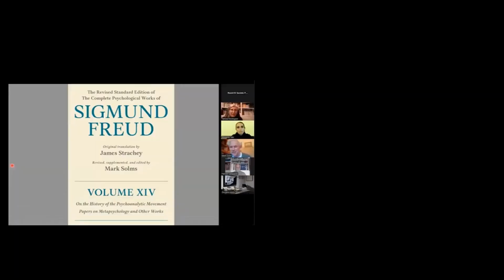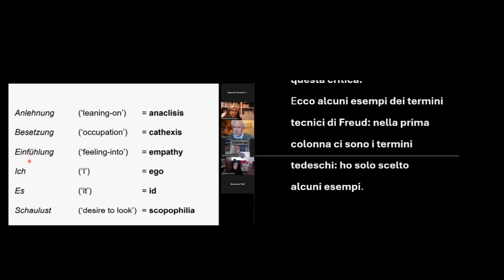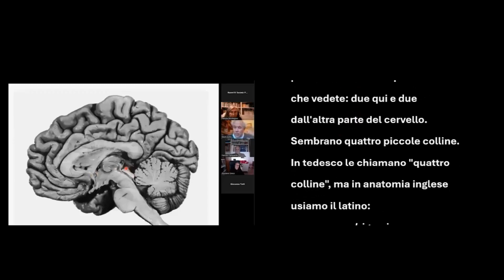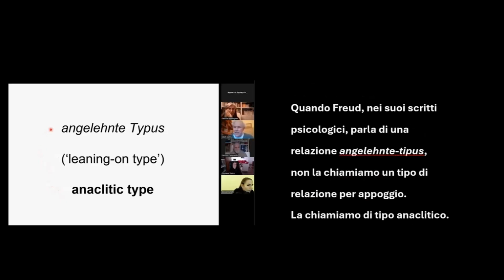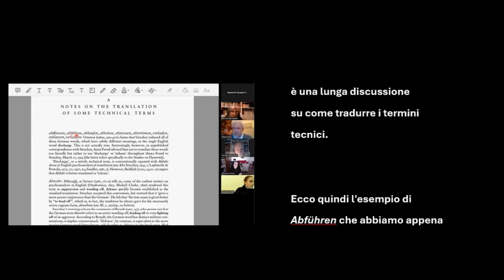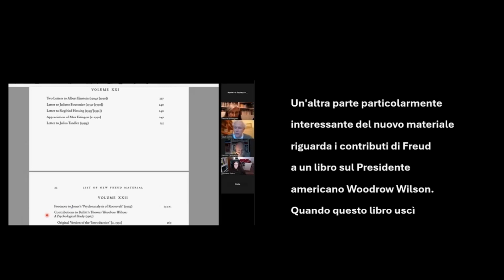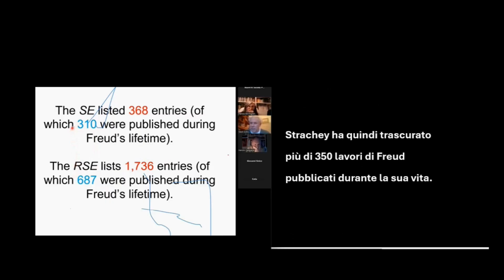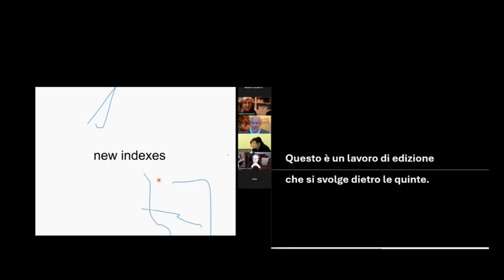Incontro con Mark Solms. La nuova traduzione inglese della Standard Edition di Sigmund Freud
Sabato 7 Dicembre 2024
MARK    SOLMS
Psicoanalista, neuropsicologo Sudafricano, che presenterà la sua STANDARD EDITION RIVEDUTA DELL’OPERA PSICOLOGICA COMPLETA DI S.FREUD   (Revised Standard Edition of the Complete Psychological Works of Sigmund Freud) .

L’immane lavoro di Solms, che ha richiesto una trentina di anni, verrà illustrato dal neuropsicoanalista soffermandosi sul metodo e il percorso seguiti  nella revisione e in particolare  sullo studio  di  alcuni termini del linguaggio psicoanalitico.

L’incontro, che sarà in inglese con traduzione, sarà presentato da Patrizia Montagner.

 editing video: Patrizio Campanile e Mariagrazia Capitanio